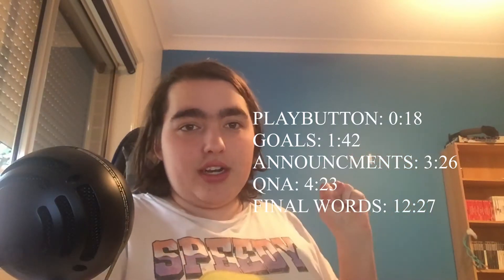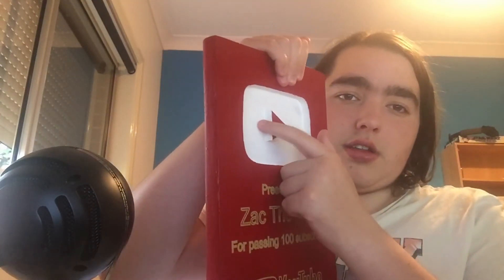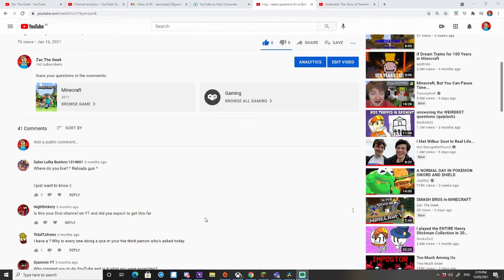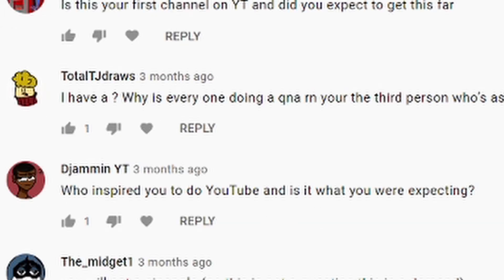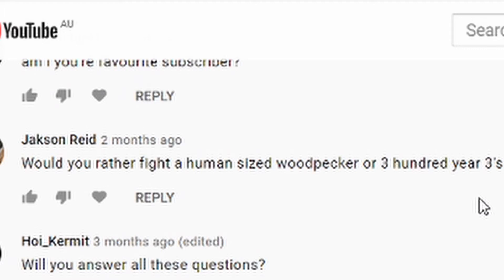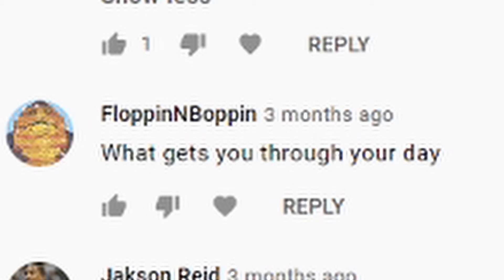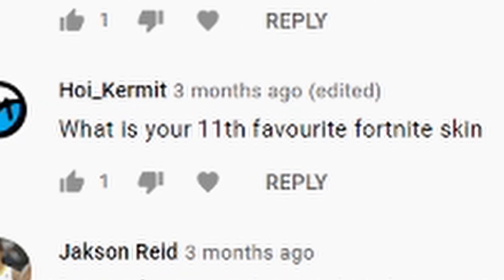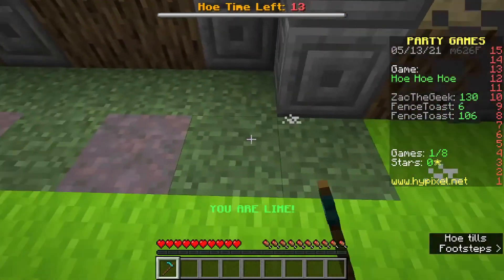I MADE A PLAYBUTTON (100 SUB SPECIAL)